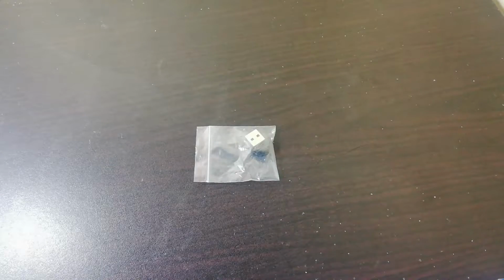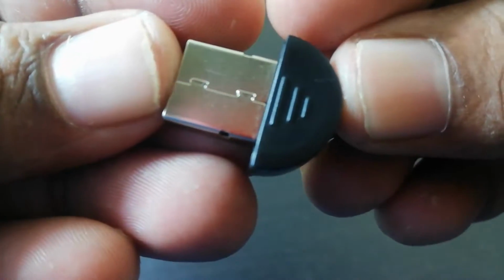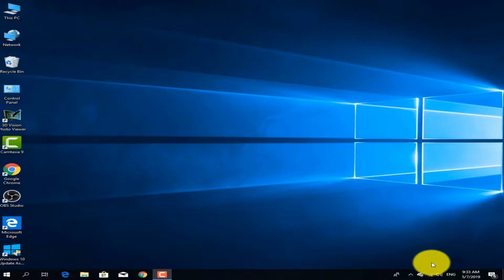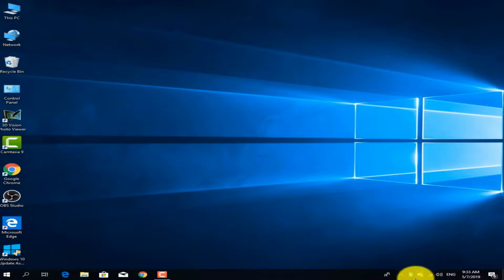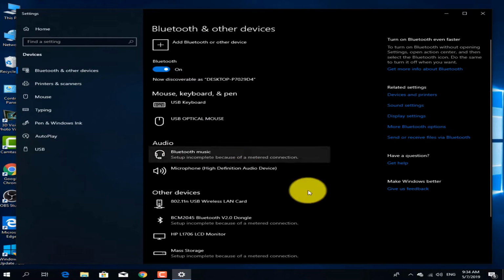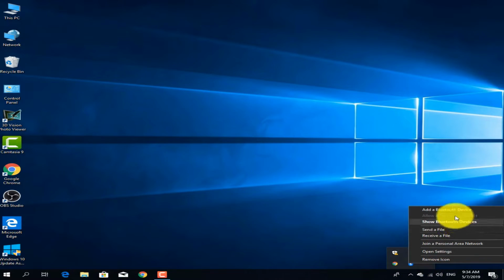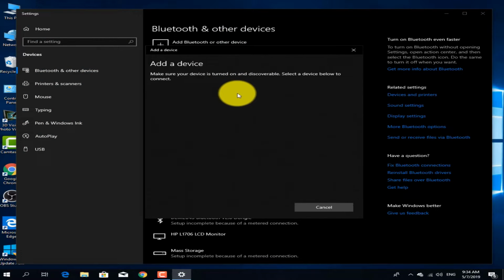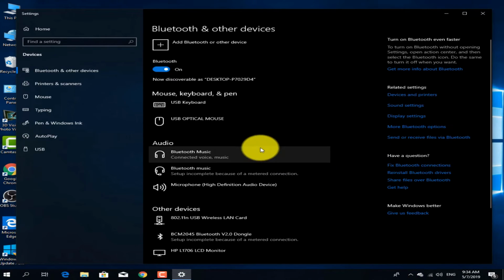How To Add Bluetooth To Desktop PC | USB Mini Bluetooth Adapter Wireless Dongle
USB Mini Bluetooth Adapter Wireless Dongle
➡️Bluetooth is a wireless system that's ideal for keyboards, mice, and other short-range, low-data uses. It's great for connecting all kinds of devices to PCs wirelessly.

➡️Bluetooth got its name from the tenth-century Danish king Harald Bluetooth who united fractious, often-warring Danish tribes into a single, unified kingdom. The idea is that Bluetooth delivers common, united (and simple) short-range wireless communication.

➡️Fortunately, one need know nearly nothing technical to make Bluetooth work on a Windows PC. If Bluetooth is present in Windows 10, it shows up in Settings, under the heading of Bluetooth and other devices.

➡️You can tell right away if a Windows 10 PC doesn't have Bluetooth installed. Instead of an entry that reads "Bluetooth On" you'll see only text that reads "Add Bluetooth or other device." This means the PC needs a Bluetooth radio, stat, so it can communicate with other Bluetooth devices.

➡️Fortunately, it's dead simple to add Bluetooth to PCs of all kinds. Then you can use Bluetooth computer speakers, Bluetooth mice, Bluetooth keyboards, or whatever else Bluetooth you might want to hook up to your PC.

➡️All you need to do to add Bluetooth to your Windows PC is to buy a USB Bluetooth adapter. Also known as a Bluetooth dongle, such devices are inexpensive, compact and easy to find.

➡️In most cases, you need only plug your Bluetooth adapter into a Windows 10 PC. Plug 'n Play will install the driver automatically, and it will be ready to use.

➡️After that, you will want to click the plus sign in Settings → Devices (Bluetooth & other devices) that reads "Add Bluetooth or other device." This calls up a pairing window in which you can pick the Bluetooth device you'd like to add. Simply click that device (and enter a verification code if prompted) and presto! You've got Bluetooth connectivity. It doesn't get much easier than that!